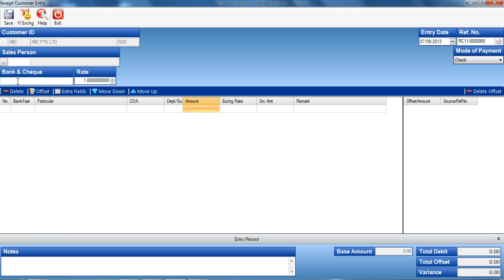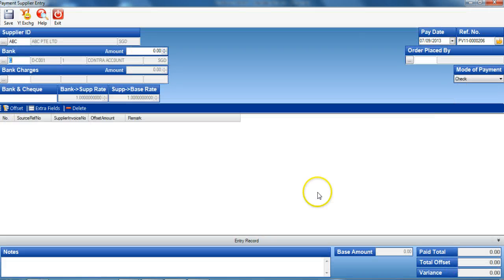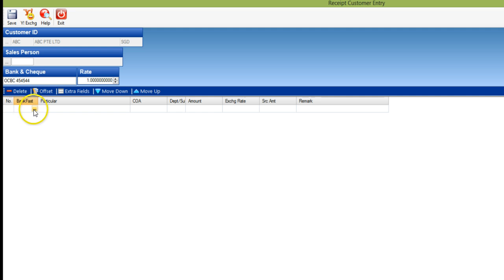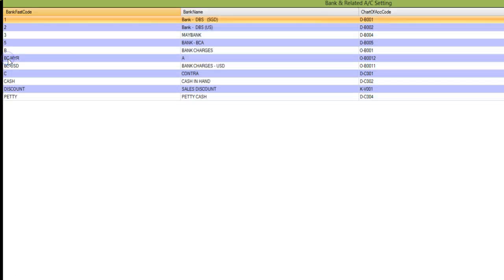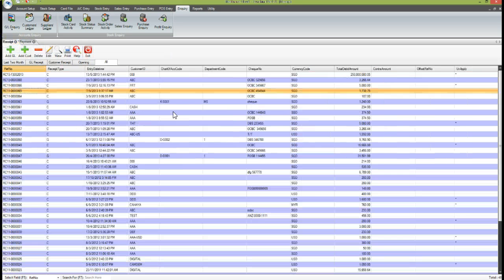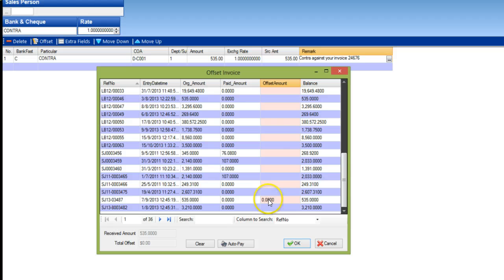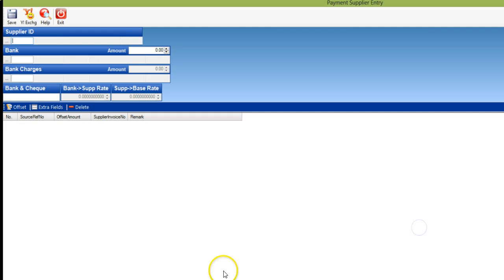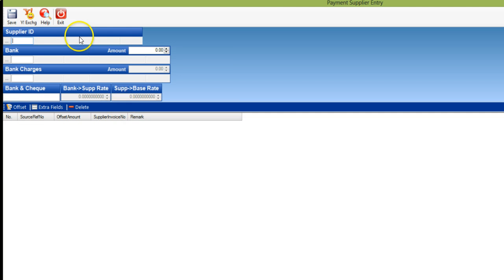Realtimme Cloud: Contra against supplier who is also a customer